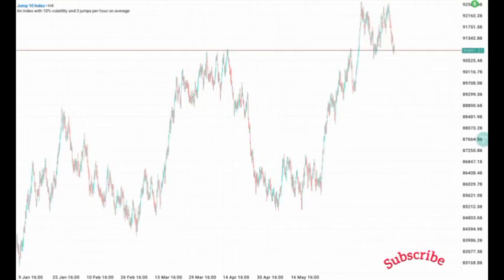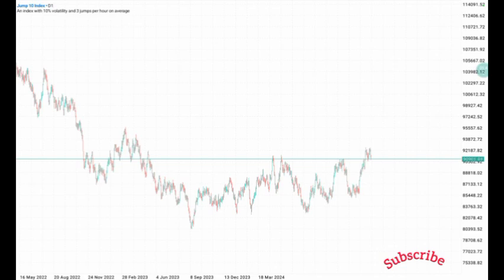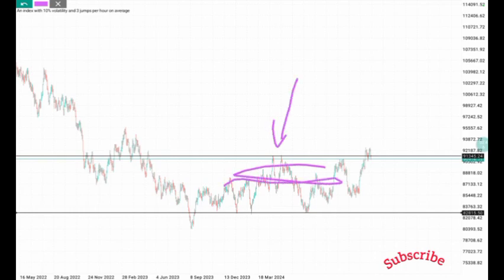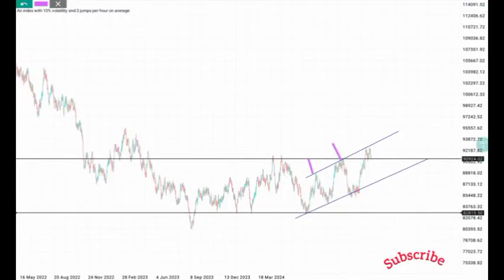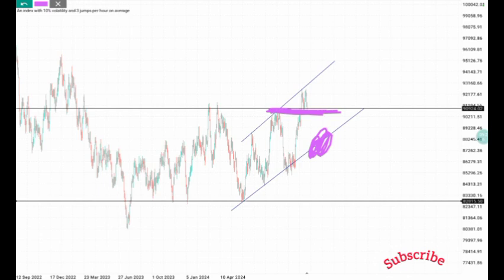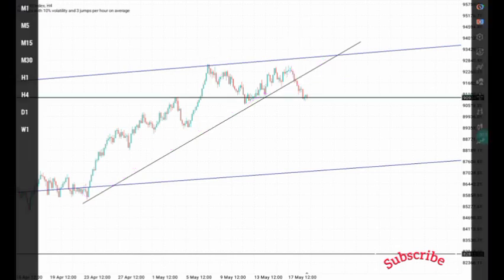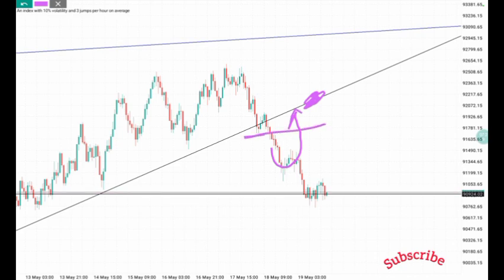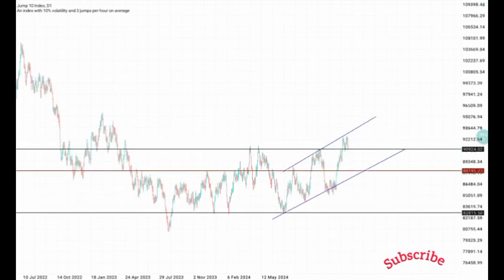This strategy works on all deriv synthetic indexes and forex pairs. Let's breakdown Jump 10 index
Join us for free signals